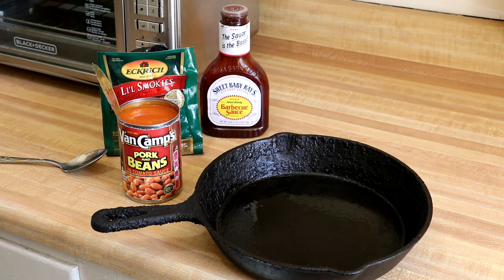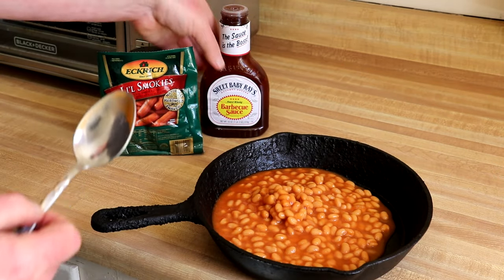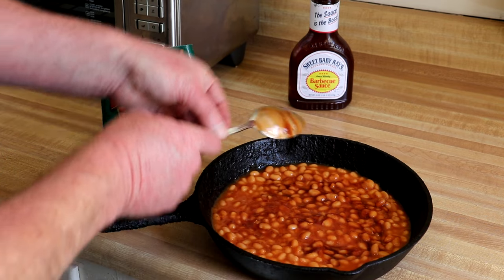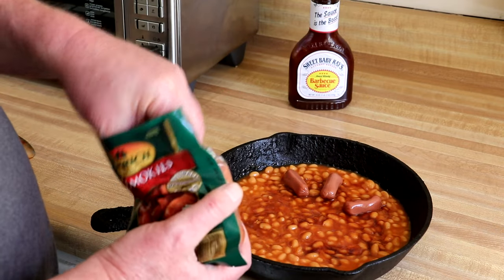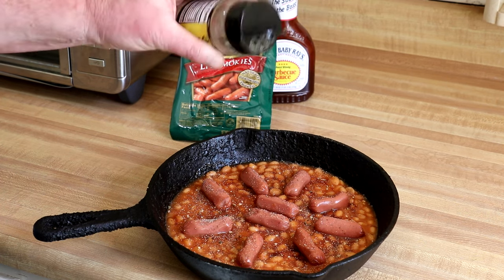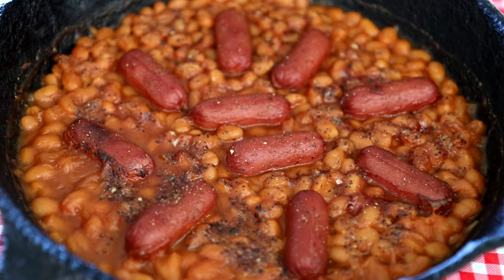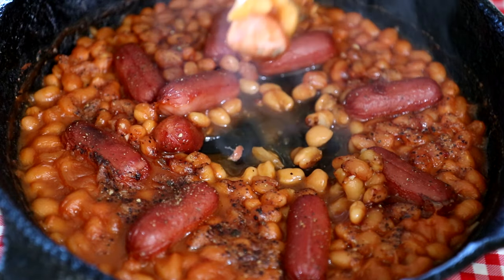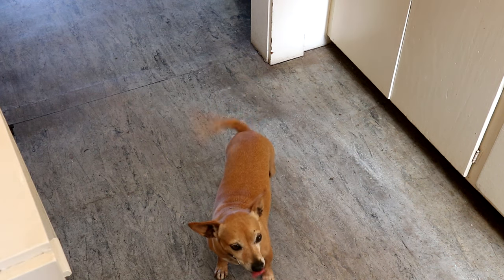Baked Beans and Cocktail Weenies ~ Easy Cooking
In this easy cooking video, I cook some beans with cocktail weenies in my toaster oven. The ingredients I used in my easy recipe are a 15 oz can of pork and beans, BBQ sauce, Johnny's Seasoned Pepper, and some Little Smokies cocktail weenies. After I combined the ingredients in my 10 inch cast iron skillet, I heated it for 15 minutes in a 450 degree F oven.